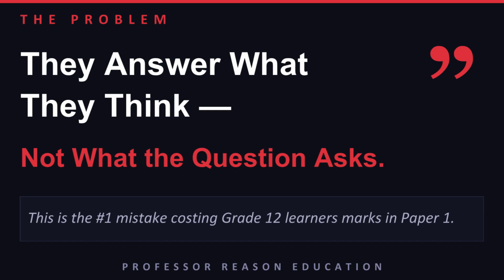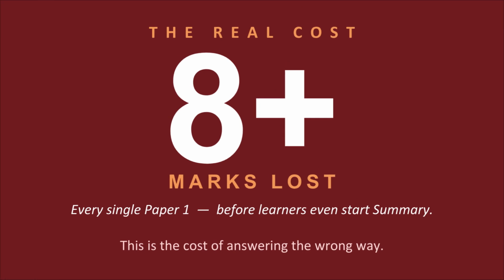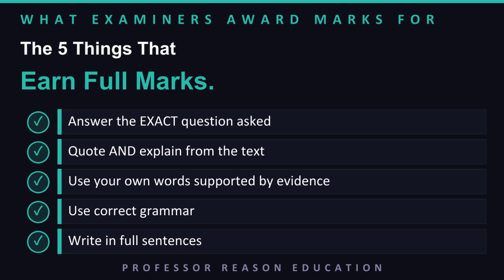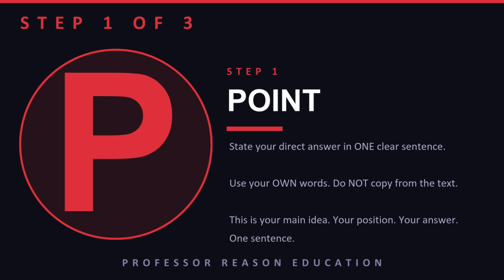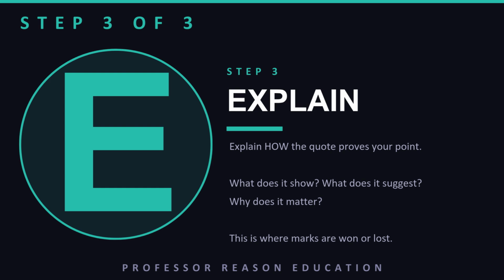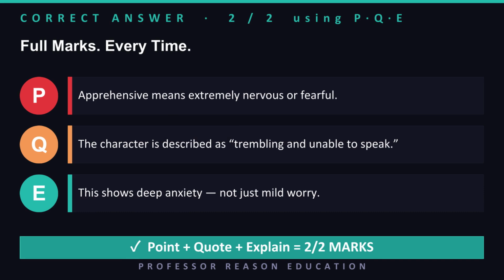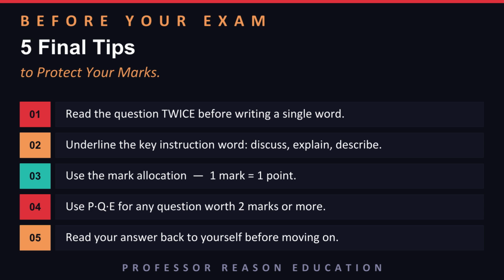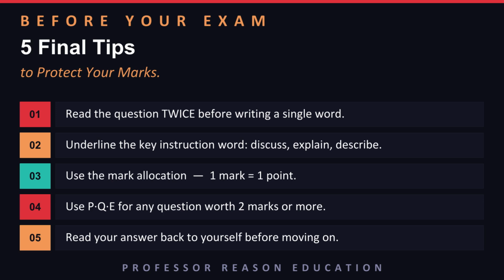Losing Marks in Comprehension? Here's Why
PAPER 2 FINAL LIVE — Wednesday 18 November 2026 at 19:00 SAST, the night before you write Paper 2. Set a reminder

Grade 12 EFAL learners — are you losing marks in Paper 1 comprehension without knowing why? In this video, Professor Reason breaks down the #1 mistake Grade 12 learners make, reveals exactly how examiners award (and deduct) marks, and teaches you the P·Q·E Method — a simple 3-step formula for answering ANY comprehension question correctly.

Whether you're preparing for May/June exams, September Prelims, or November Finals — this strategy works across ALL comprehension question types and will protect you from losing easy marks.

⏱️ TIMESTAMPS
00:00 — Introduction
00:52 — The #1 Mistake Most Learners Make
02:33 — What Examiners Actually Want
04:11 — The P·Q·E Method (Step-by-Step)
05:52 — Vocabulary in Context
07:40 — 5 Final Tips Before Your Exam

- The #1 comprehension mistake in Paper 1
- How examiners mark and what they penalise
- The P·Q·E method (Point · Quote · Explain)
- How to structure answers for full marks
- 5 exam-day tips to protect your marks

👨‍🏫 ABOUT PROFESSOR REASON
I'm Reason Musetsho, a Grade 12 English First Additional Language teacher in Limpopo, South Africa. I upload weekly videos to help matric learners master Paper 1, Paper 2, and Paper 3 — and walk into every exam with confidence.

This channel is free. Always will be. Share it with a classmate who needs it.